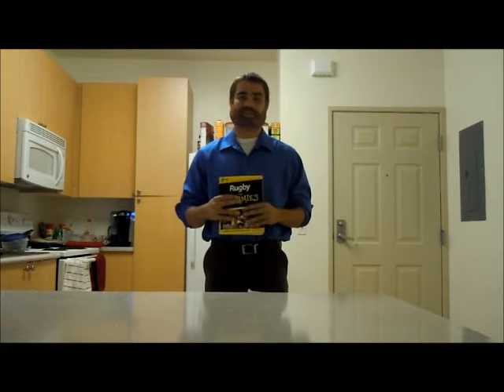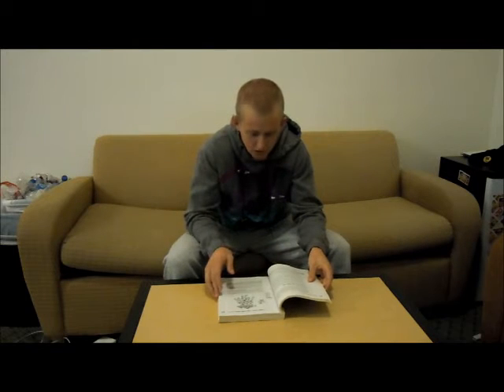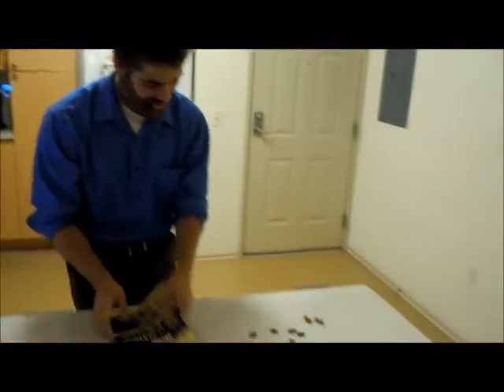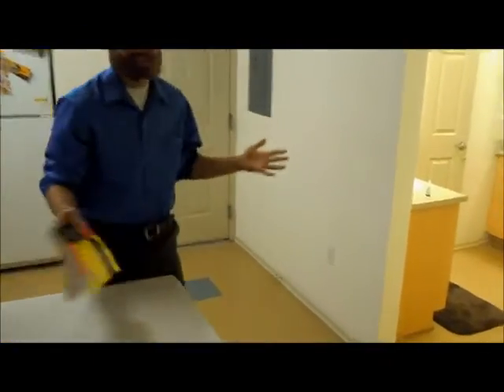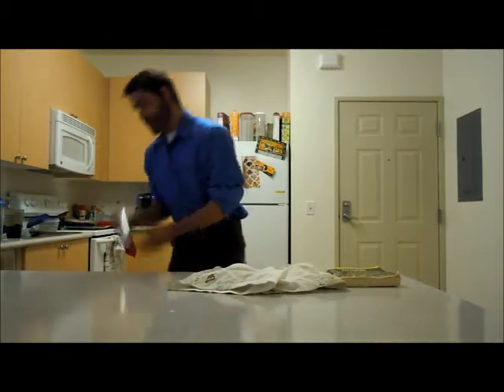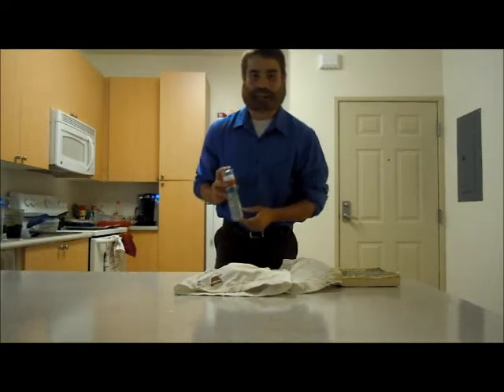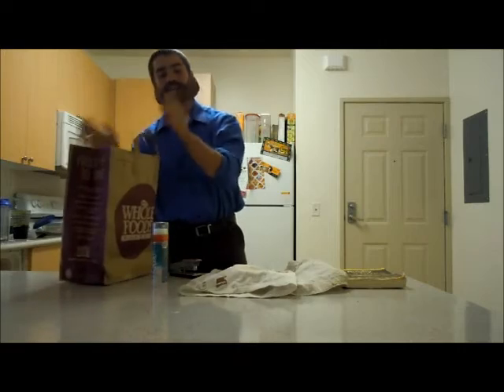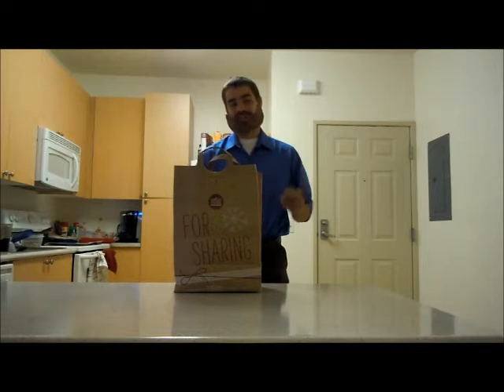Timmy Hays - Rugby for Dummies (Billy Mays Parody)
Final project for my writing class at UCI.